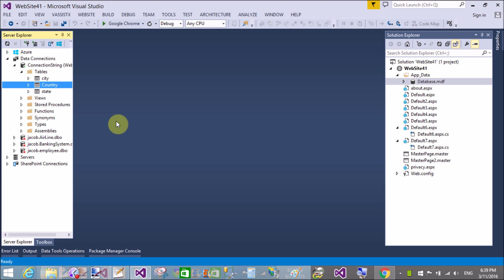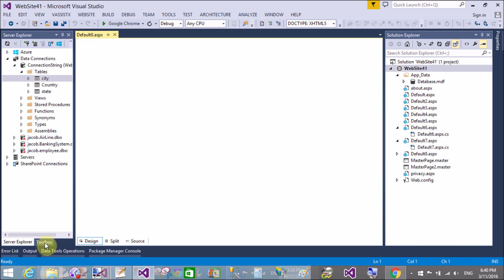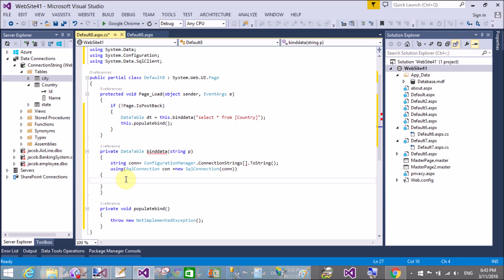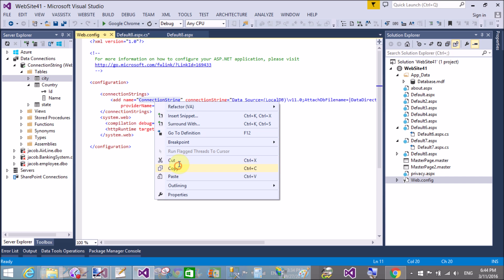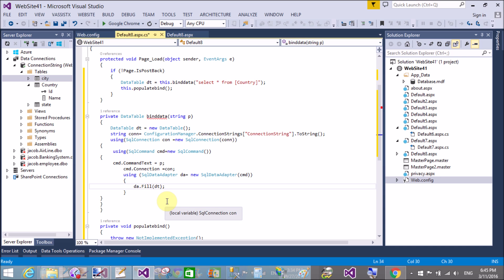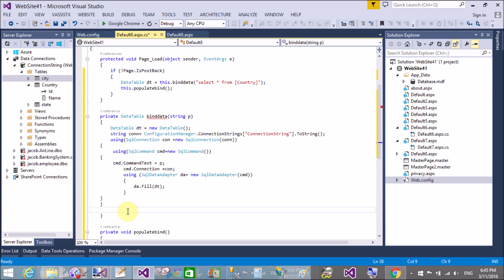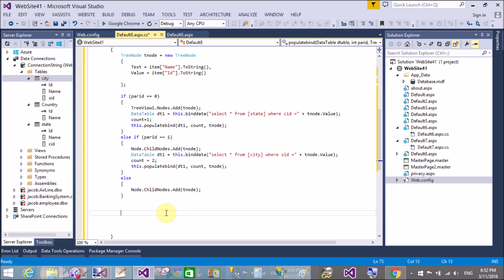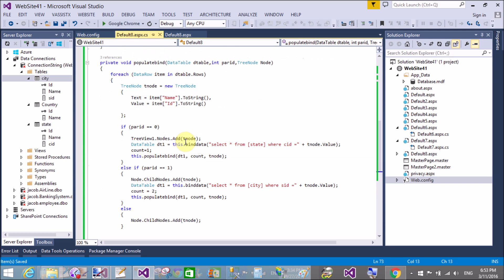Bind TreeView with Country State and City table in ASP.NET C#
In this article i will show you, How to bind Tree View control from multiple tables. I mean to say that a tree view control bind according to country, state and their cities name. You can say, Root level bind with country table and their child bind with state table and last sub child bind with city table.